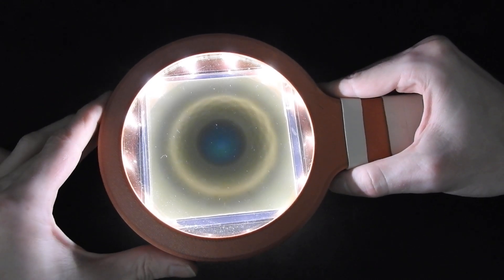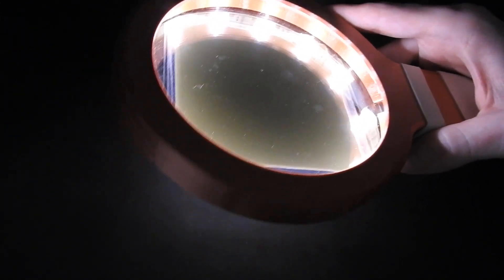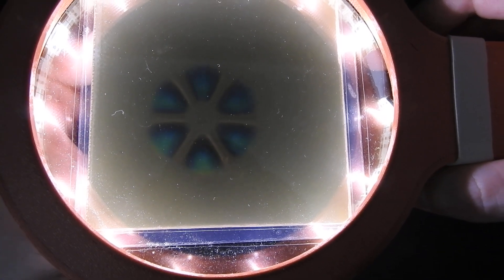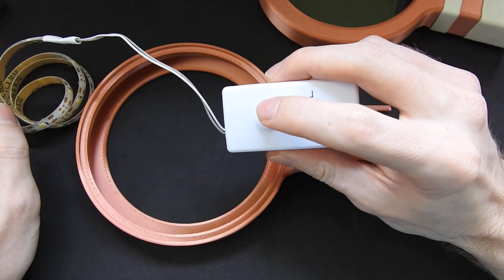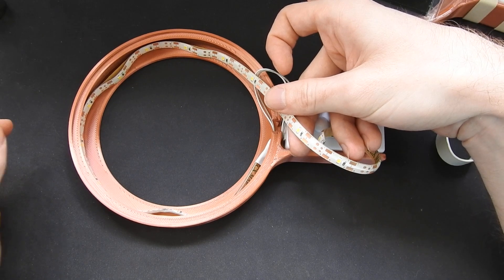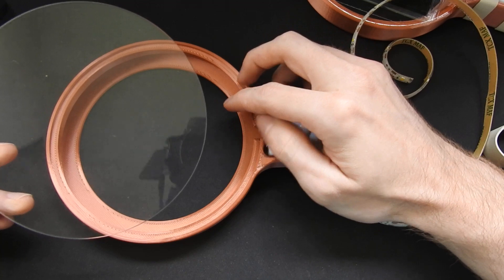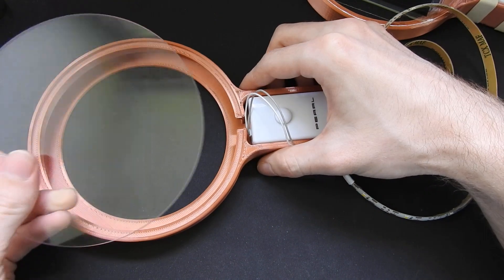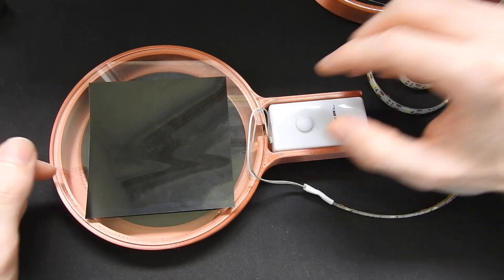How to build a holographic magnetic field viewer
In this video I show you how you can build a holographic magnetic field viewer that also shows the field strength in different color gradients.

Here you can buy the magnetic viewing film (size 100x100mm):
You can also find it in other shops if you serach for "color gradient magnetic film".

The acrylic glass sheet I used is 150mm in diameter and 2mm thick.